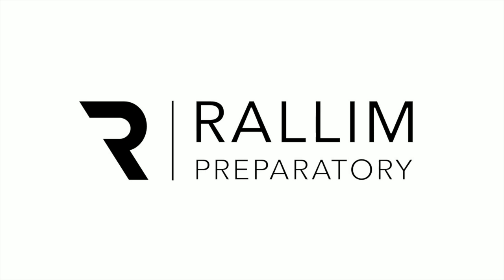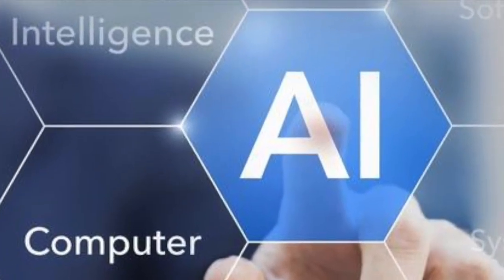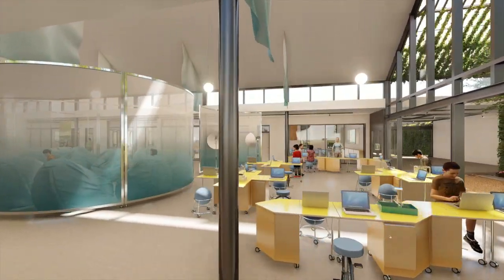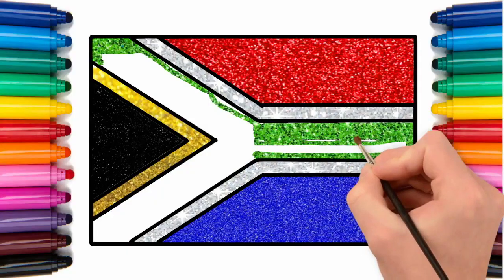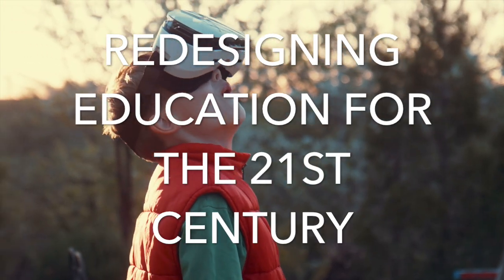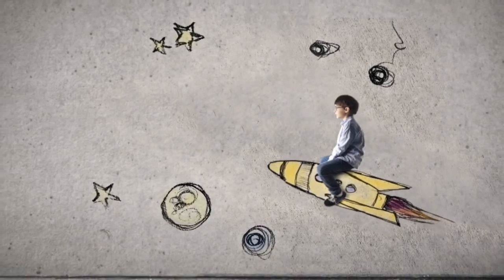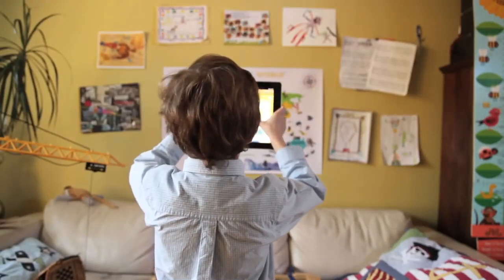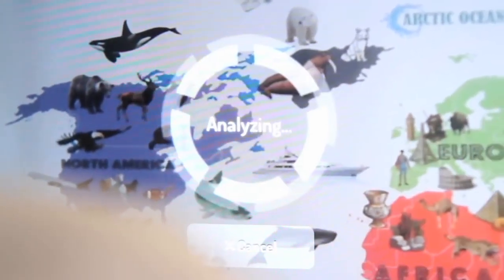Redesigning Education for the 21st Century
An overview of what you can expect from a school like Rallim.